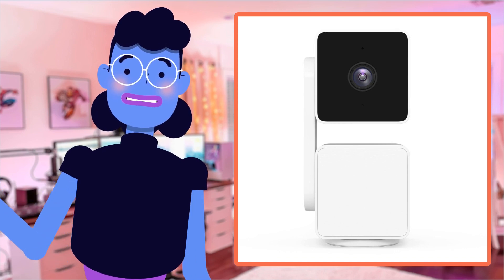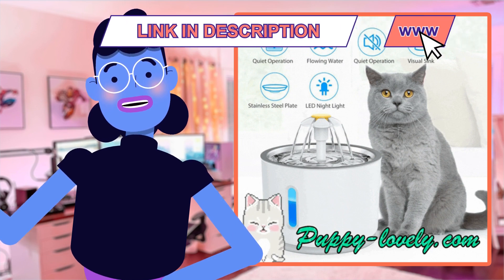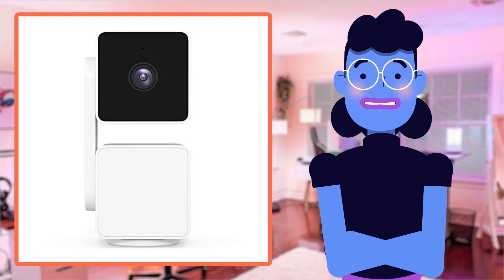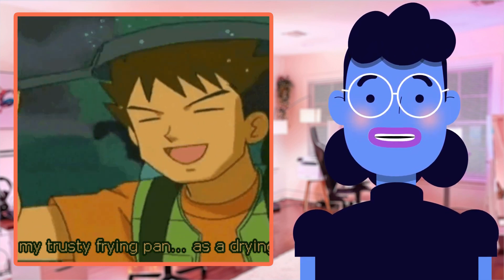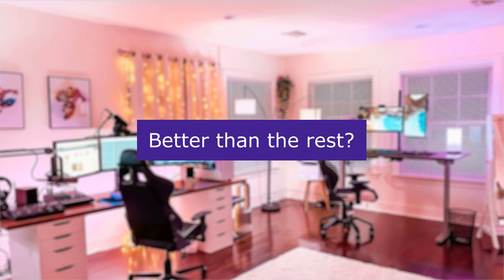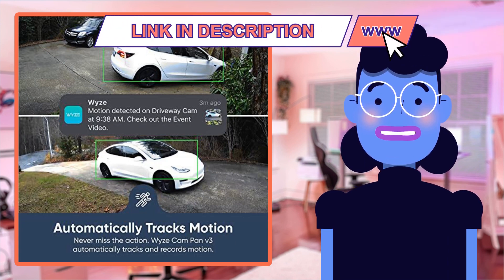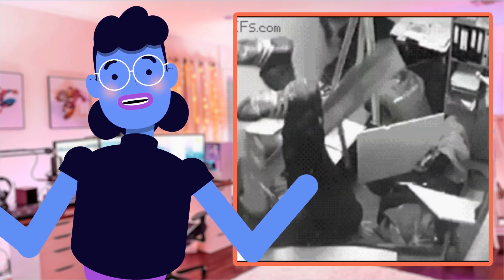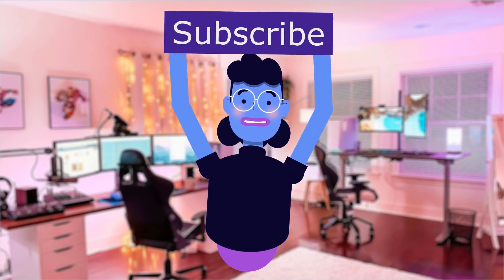Protect Your Home with WYZE Cam Pan v3: Outdoor/Indoor Security Camera, Motion Tracking, Color Night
Protect Your Home with WYZE Cam Pan v3: Outdoor/Indoor Security Camera, Motion Tracking, Color Night Vision & More!